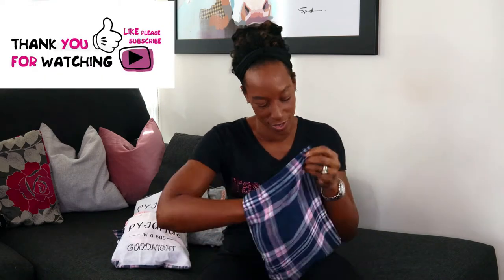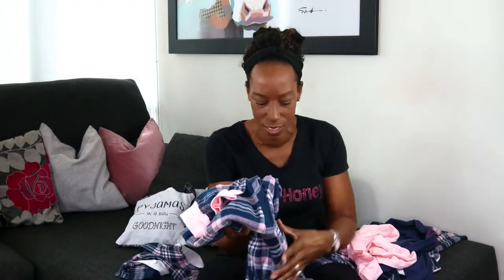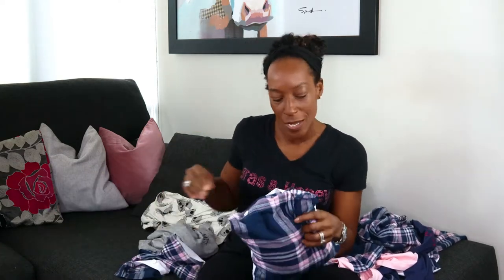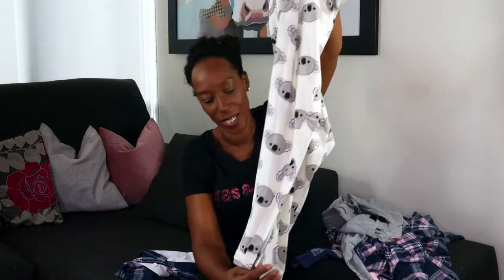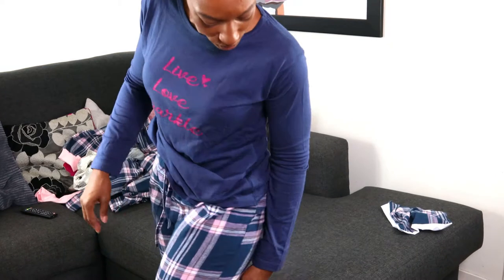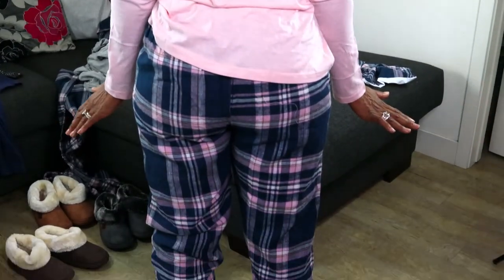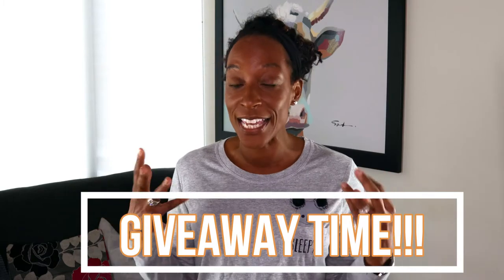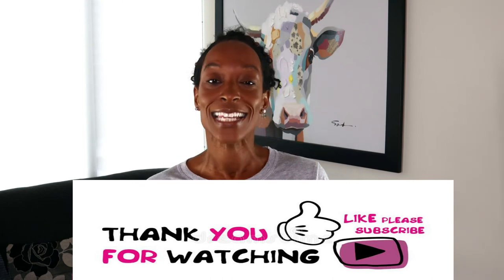Giveaway! Pyjama Haul & Slipper Haul! Ladies Pajama Review & Slipper Review : Sleepwear Giveaway!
If you think that this information could be helpful to others please share. If you have any questions, do not hesitate to comment or if there is anything you would like me to review or discuss, please let me know!

During todays bra review video I will be giving you the Best pyjamas sets for those winter months ans highlight some comfortable slipper ideas for the colder nights. I will give you the low down on the best pajama sets that every women should own and the main reasons why!

In this YouTube bra review I will highlight the best Features of these ladies Nightwear and so you how the ladies sleepwear fits.  Choosing carefully when buying sleepwear will mean the you are always covered for every eventuality.

In this pyjama haul video I given you the 5 sleepwear options and 3 slipper options that are perfect as loungewear or as a Christmas present ideas.

During this Cute Pajamas and loungewear haul review, I will try to show you the key features and explain the benefits of item, All you will need to decide is which color nightwear for women to choose from the many options,

Holiday gift ideas can be difficult, especially during theses difficult times, so with a cute pair of pjs or a pyjama and slipper set, you can put a smile on any ladies face.

The Free to enter Giveaway! just requires you to follow all of the 3 easy steps below to be entered and a Winner with be chosen on the Last day of November 2020 at 12pm. The Winner Will be contacted through YouTube.

Step 2, Like the Video

A Winner will be chosen at random from the comments at the bottom of this Video, The Winner will receive 1 pair of Pajamas and 1 pair of Slippers.

(Style supplied will be subject to remaining Unsold)

Do you have any questions about the fit and style of the Pajamas discussed? Which is your favorite cute pyjama style in this video?  What do you think of the sleepwear options? Let me know if there are any lingerie fitting issues you would like me to cover?

The Nightwear and lots of other Bras and Swimwear in the video are available on both of our websites:

Add me on Instagram: Nicolacrookonline